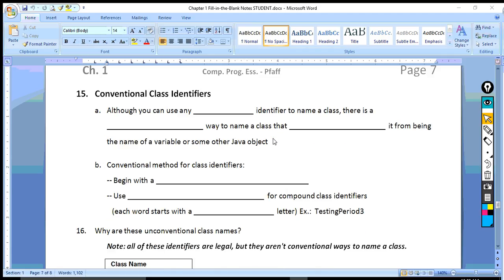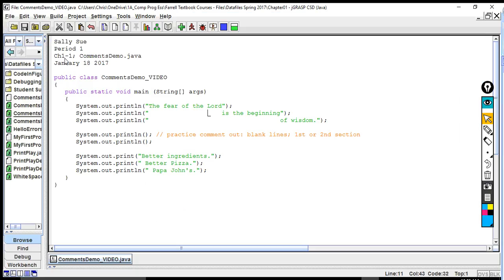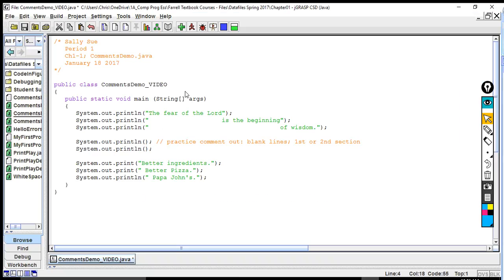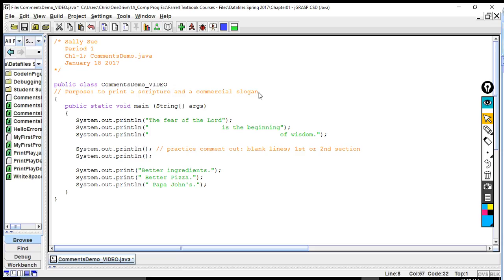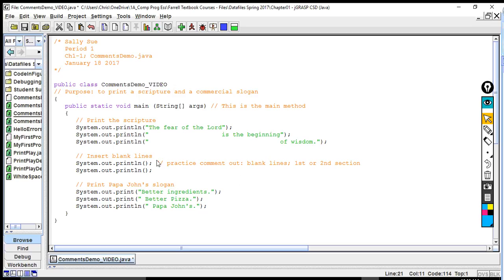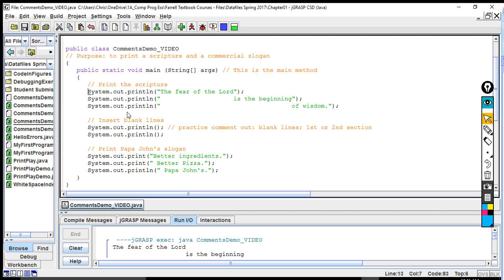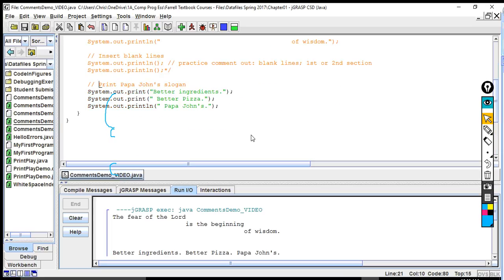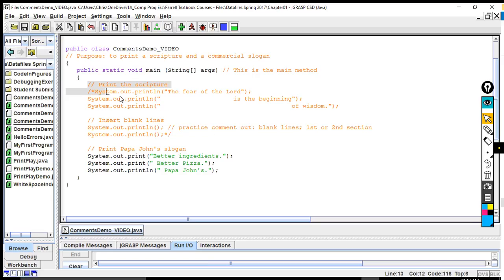Comments in Java Spring 2017